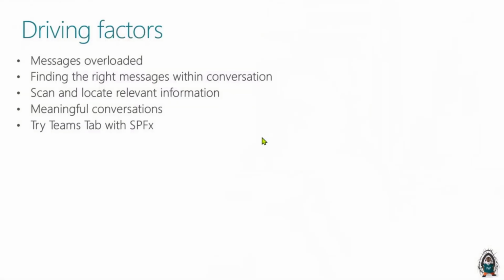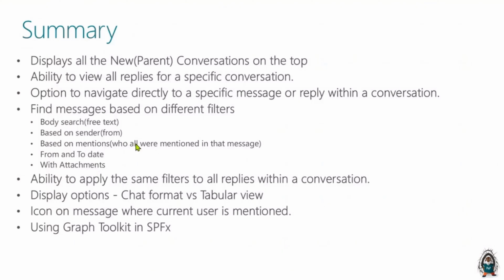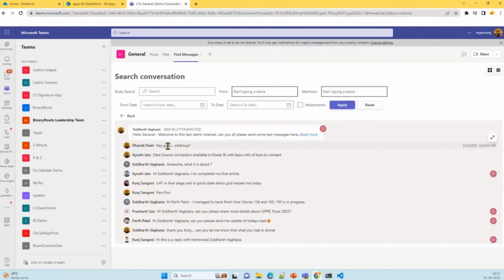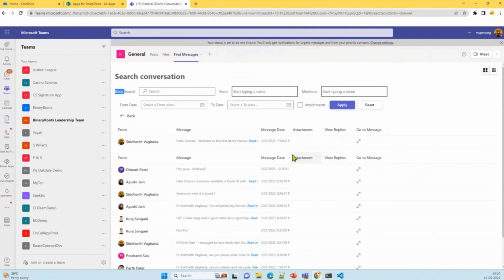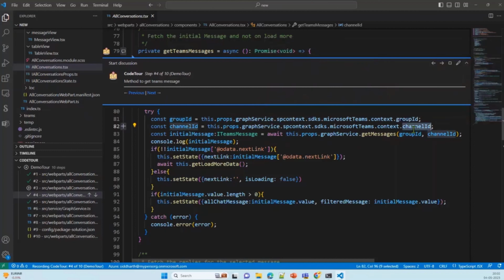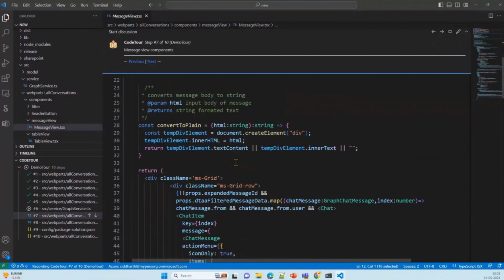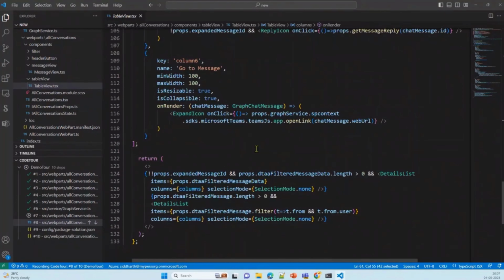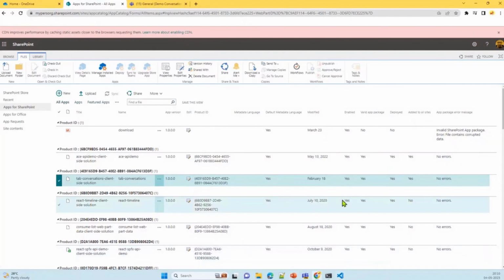Build Teams Conversation Search in SPFx | Demo Microsoft Teams Integration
Demo originally presented during the Viva Connections & SPFx community call.
In this 19-minute developer-focused demo, Siddharth Vaghasia and Kunj Sangani showcase how to build a Teams Conversation Search experience using SPFx with a customized out-of-box form customizer.

🔍 This walkthrough covers:

🔹A deep dive into the form customizer UX and code
🔹Tips for debugging and fine-tuning your SPFx components
🔹How to toggle between form customizer, list, and item efficiently
🔹SPFx v1.15+ compatibility